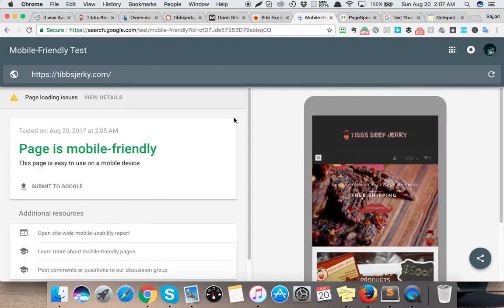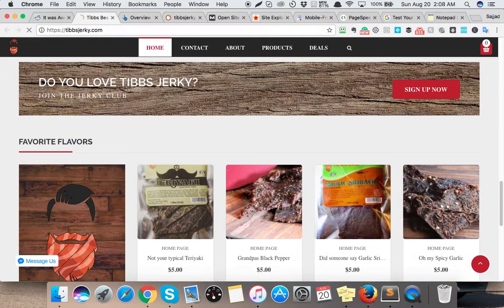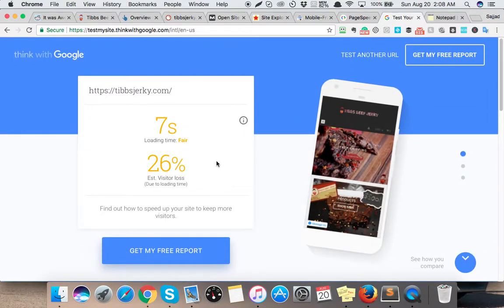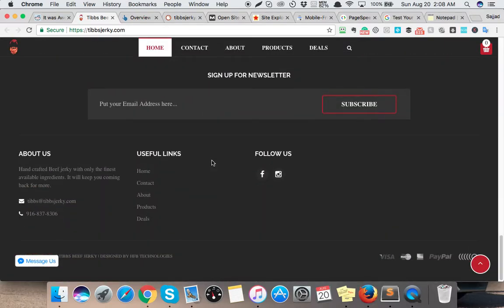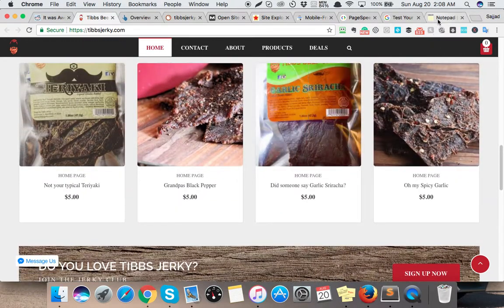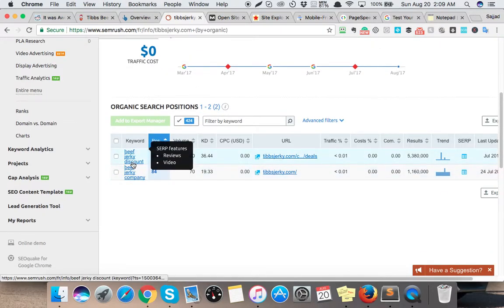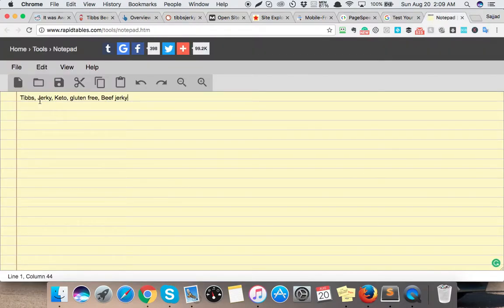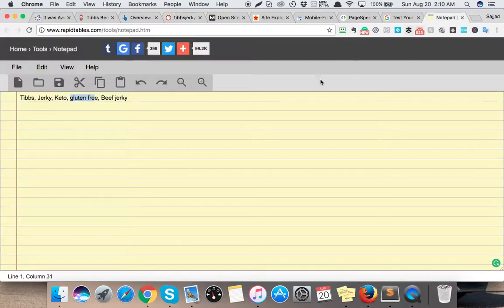tibbsjerky.com seo audit by serpmind seo agency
Recommendation: Build powerful backlinks to rank for targeted keywords.